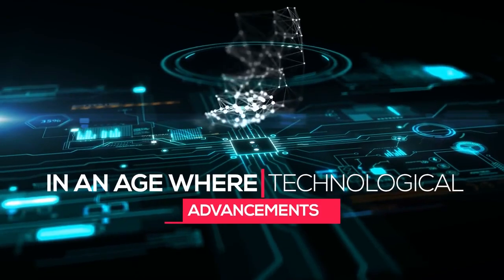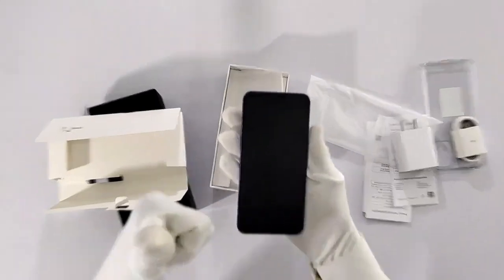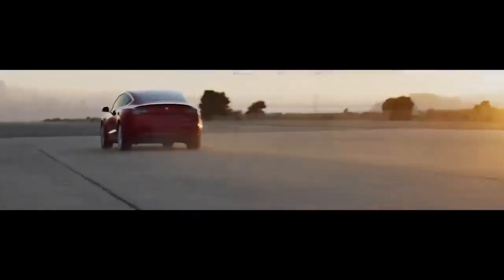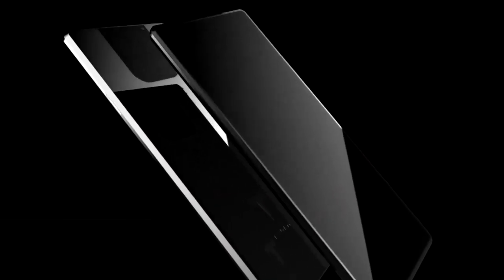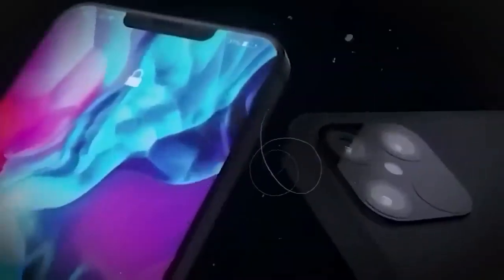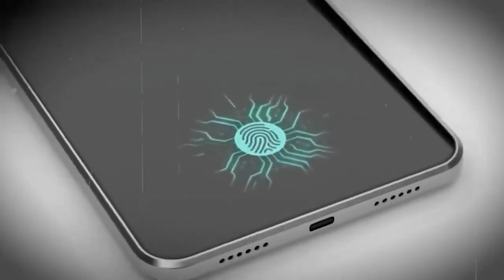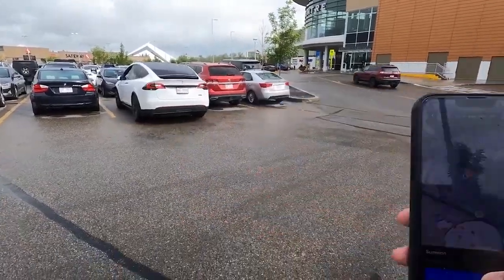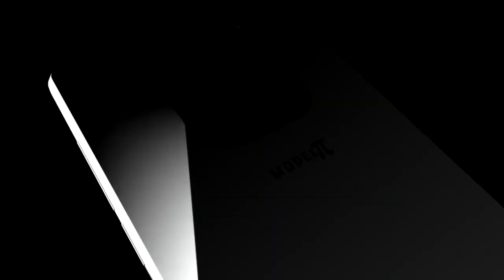Tesla Phone Pi's Incredible Features Revealed!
tesla teslaphone elonmusk teslamodel3 automobile electricvehicle Exploring the future holds great promise for technology enthusiasts, especially in the realm of mobile devices. The Tesla Phone Pi, a concept that tantalizes the imagination, is expected to be a groundbreaking innovation. With Tesla's track record of pushing the boundaries of technology, it's anticipated that the Tesla Phone Pi will incorporate cutting-edge features like a self-charging battery system harnessing solar power, an AI-driven assistant that seamlessly integrates with Tesla vehicles, and a holographic display for immersive augmented reality experiences. Furthermore, it could pioneer sustainable materials in its construction, aligning with Tesla's eco-conscious ethos. As we venture into this visionary territory, the Tesla Phone Pi represents not just a smartphone but a glimpse into the exciting possibilities of our tech-infused future.